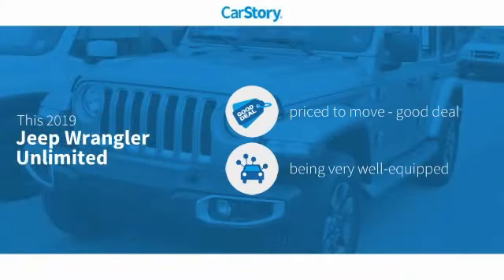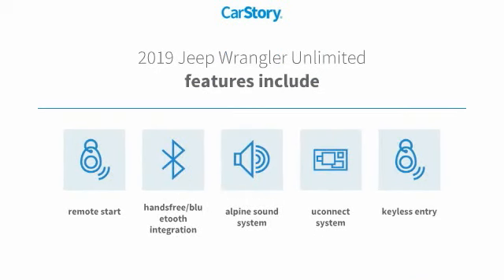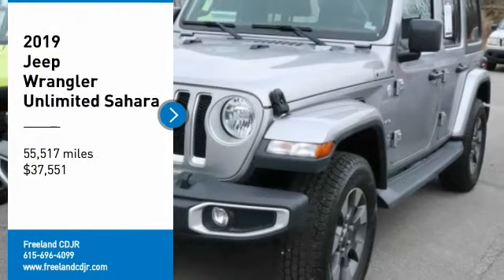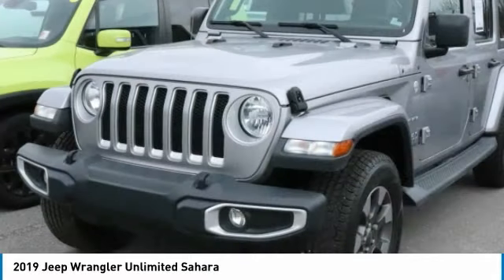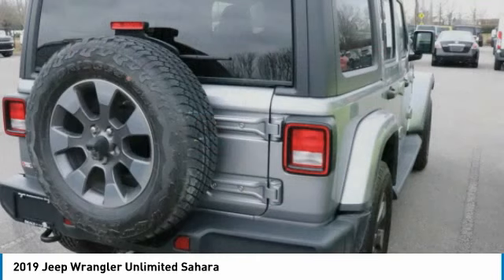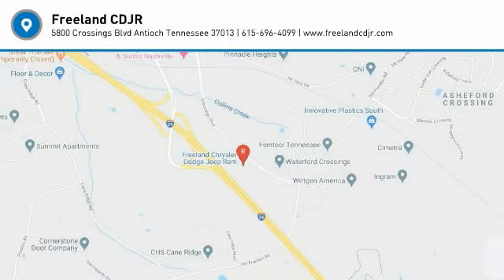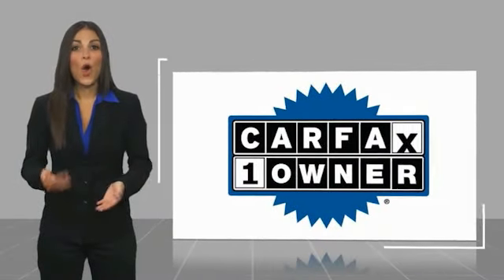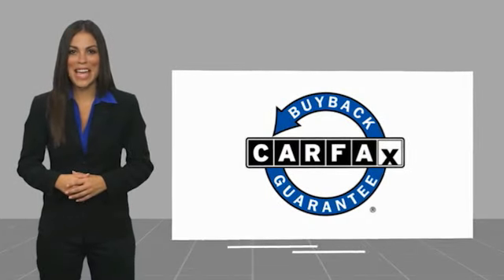2019 Jeep Wrangler Unlimited P3965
2019 Jeep Wrangler Unlimited Sahara

Freeland CDJR
5800 Crossings Blvd

ALL USED CAR PRICING INCLUDE A $750 DISCOUNT WHICH IS INCLUDED IN OUR ONLINE PRICING. IN THE CASE OUTSIDE FINANCING IS OBTAINED OR PAYING CASH THIS MAY BE ADDED TO THE ADVERTISED PRICE.brbrRecent Arrival! CARFAX One-Owner. Clean CARFAX.